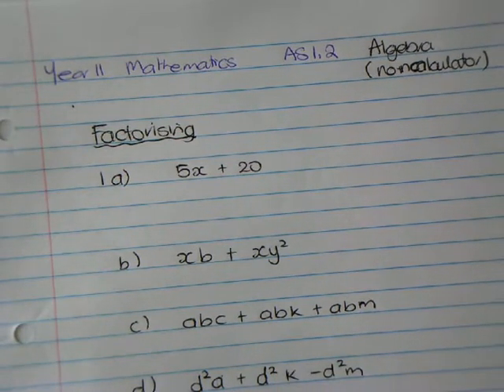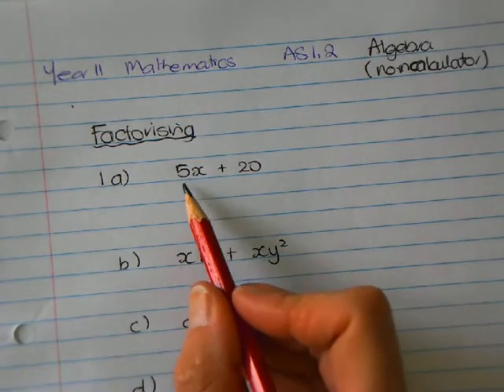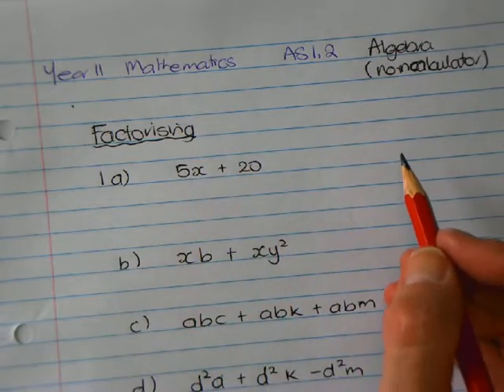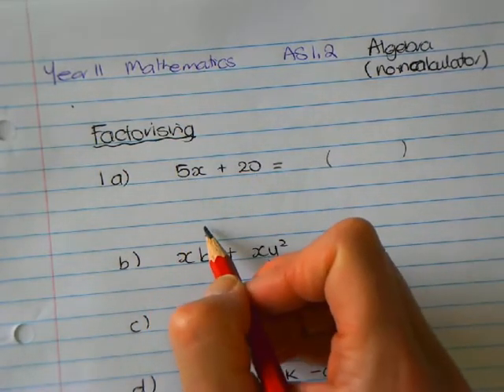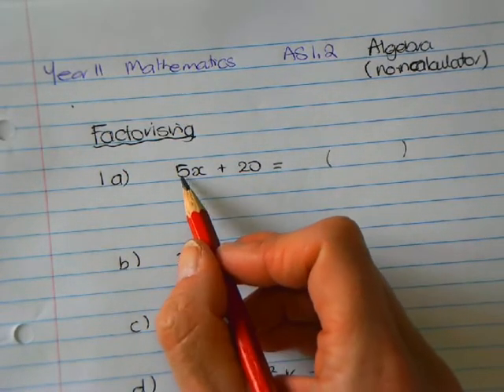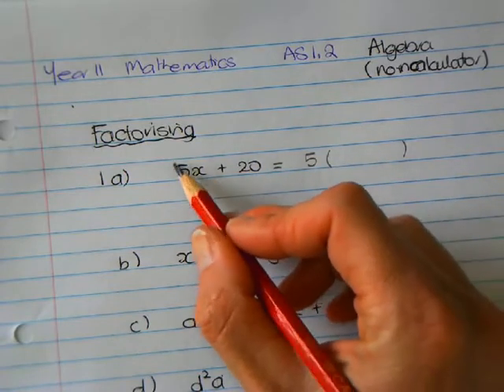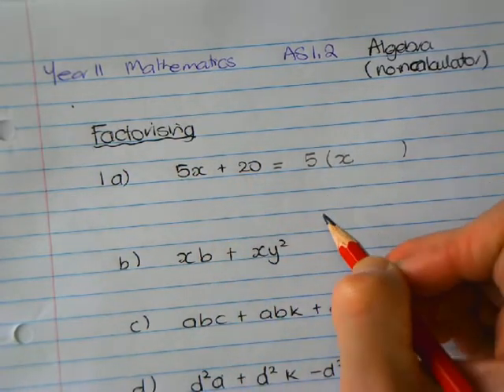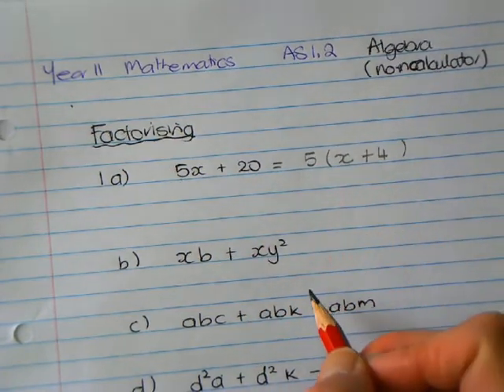Factorising into one bracket Algebra Level 1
Basic factorising tutorial